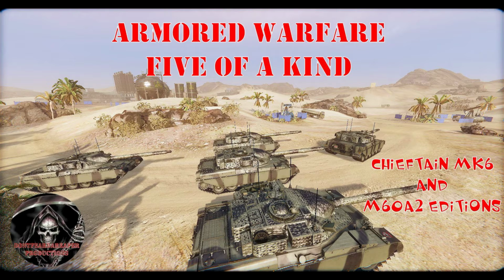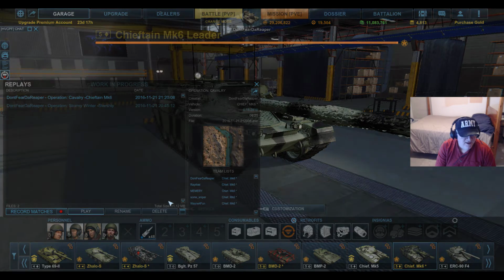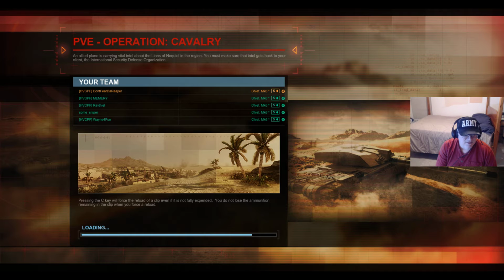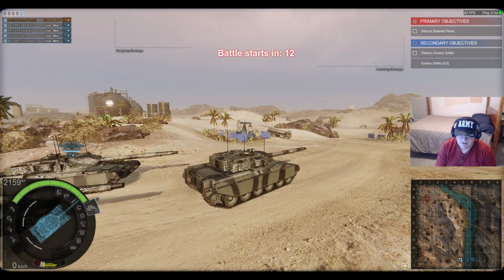Five of a kind - Chieftain Mk6 & Starship Edition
This is the start of a new series of replays by me where we take 5 of a single type of vehicle and play it on the hardest mode available to see what happens.  This replay features a full platoon of Chieftain Mk6's and a full platoon of M60A2 Starships.

If you like this video please consider giving it a thumbs up or even better yet subscribe to the channel, and if you are bored in the evenings check out my Twitch stream at: